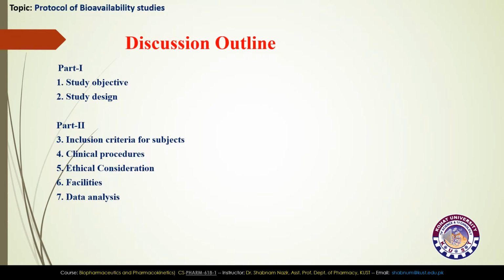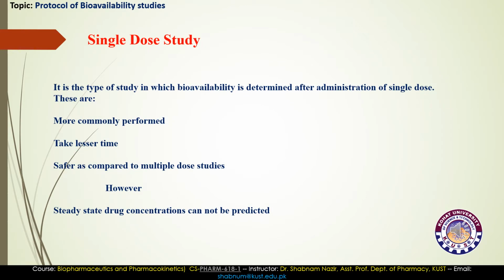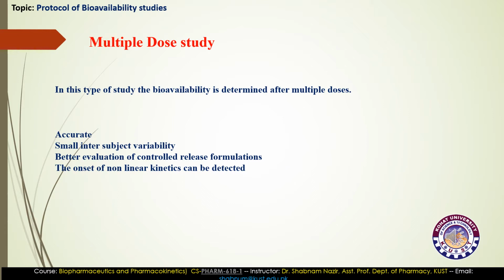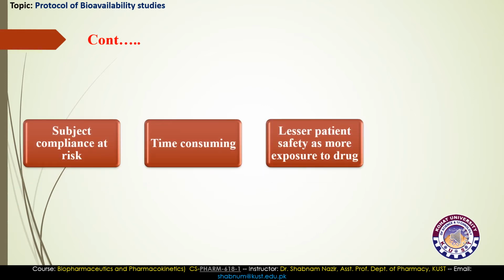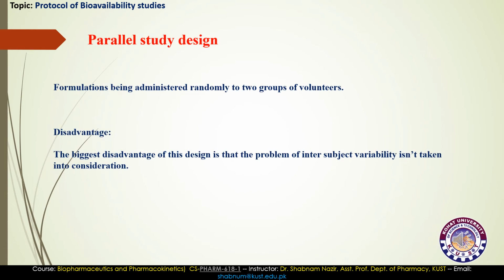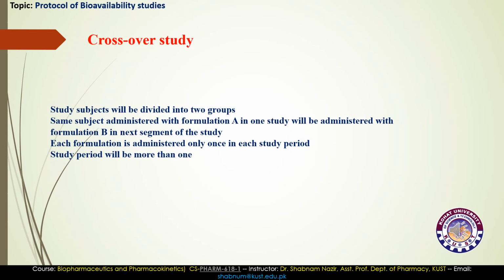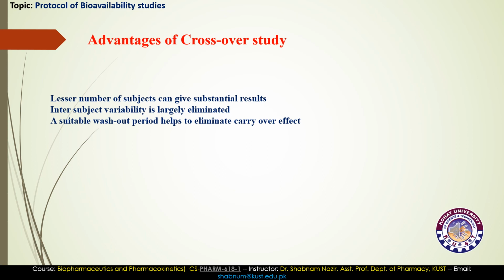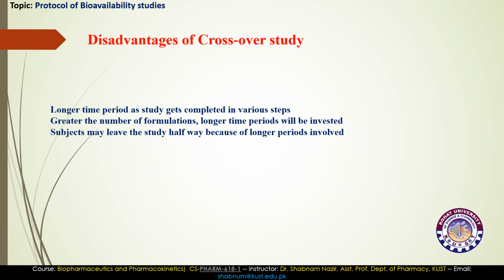bioavailability and bioequivalence protocol of bioavailability studies